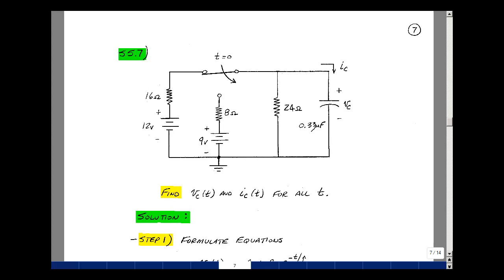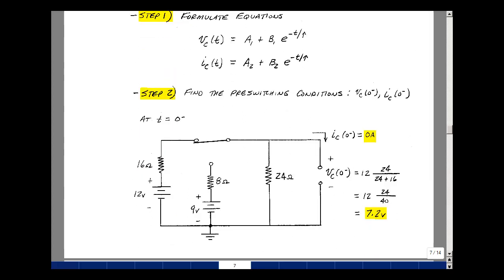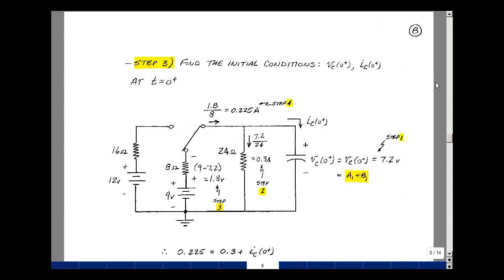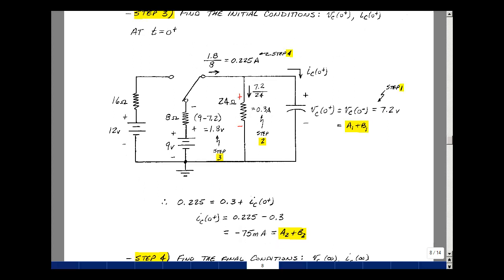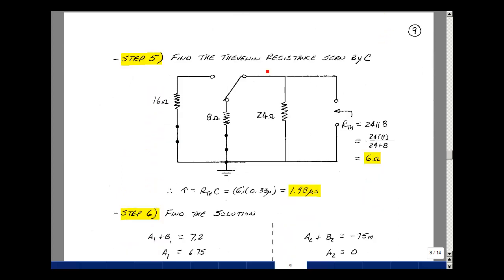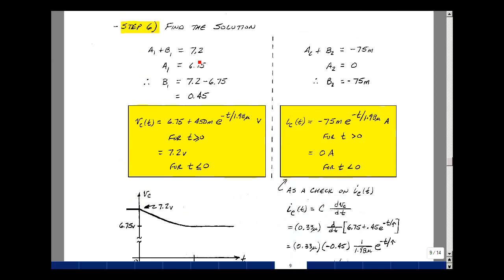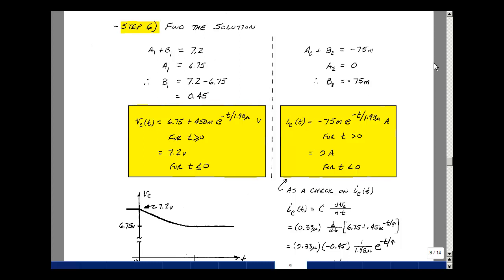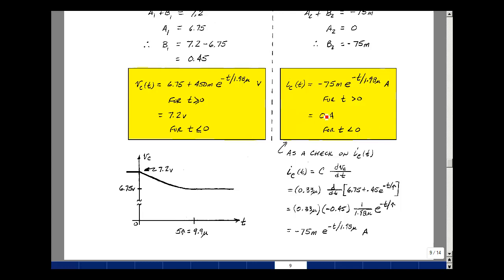ECE345msu: Chapter 5 - Supplemental Prob. S5.7